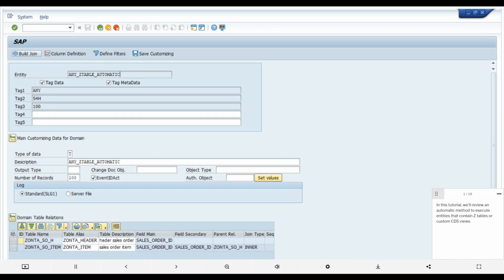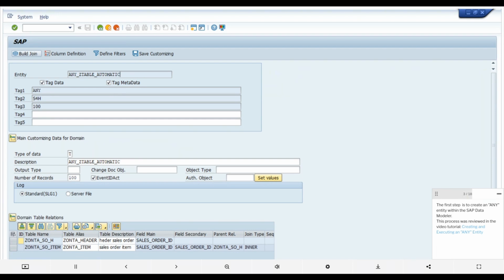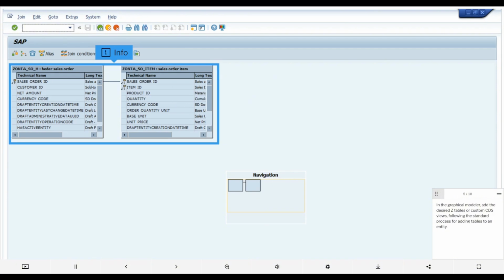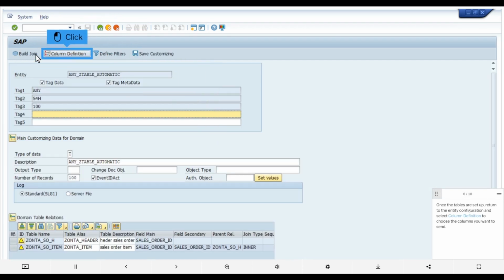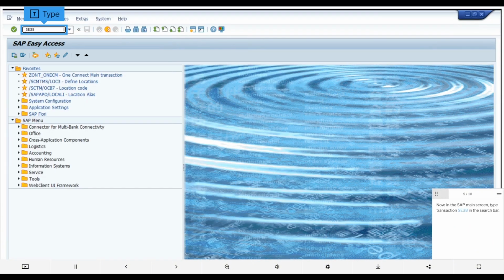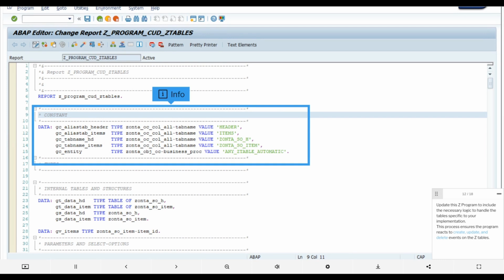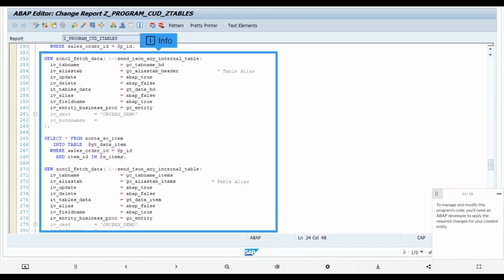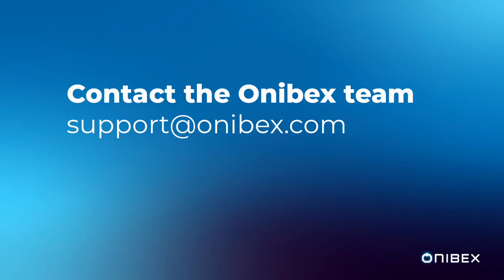Onibex Data Modeler - Executing Z Tables in Real Time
Learn how to use Onibex Data Modeler to execute Z tables and custom CDS Views in real time. In this tutorial, we show you an alternative to standard SAP processes by creating an ANY entity and linking it with a custom Z program.

This step-by-step guide is perfect for SAP consultants, ABAP developers, and data modelers who need to manage Z tables efficiently and run entities with live updates.

You’ll discover:

How to create and configure an ANY entity in SAP Data Modeler

How to add Z tables or CDS Views

How to set up a Z program to handle real-time execution

Tips to customize, execute, and validate your tables successfully

Whether you’re working with SAP ECC or S/4HANA, this video will help you optimize your data modeling process.

SAP Data Modeler, Execute Z Tables, CDS Views, SAP ANY Entity, SAP ECC, S/4HANA, ABAP Z Program, Real Time Data Execution, SAP Tutorial